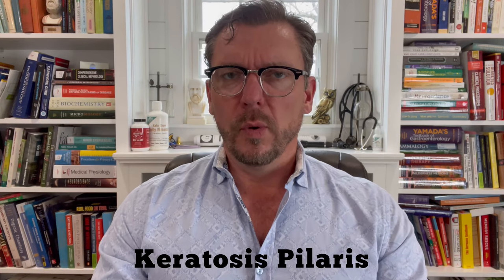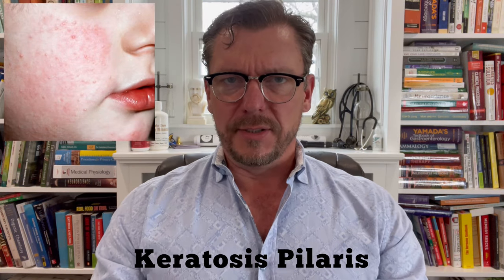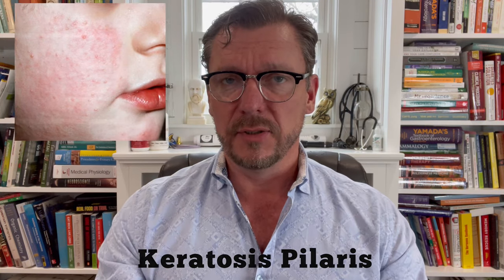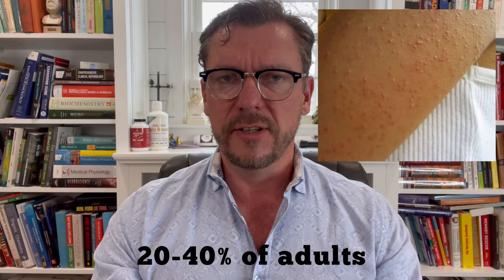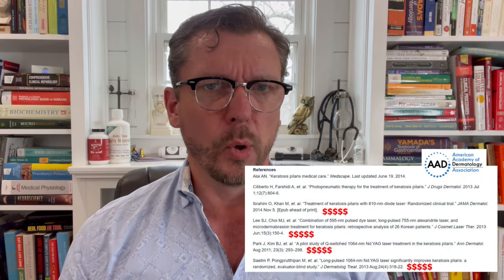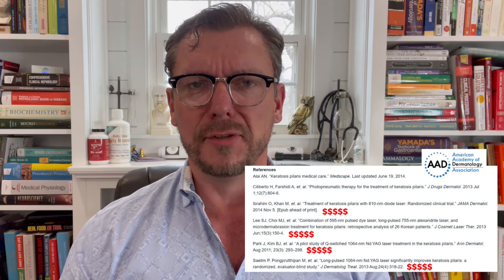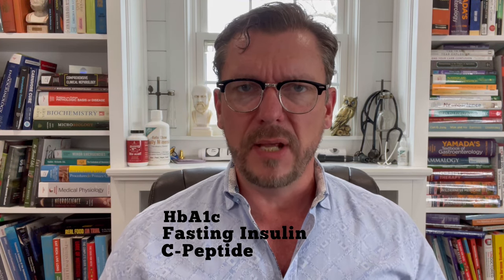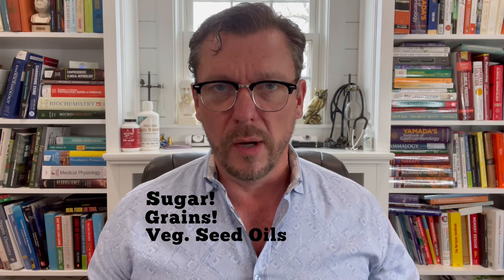KERATOSIS PILARIS Fix? (Sign of Serious Condition?) Chicken Skin Cure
What causes keratosis pilaris (KP)? What can I do to make keratosis pilaris better??
Very good questions and I will explain what I know in this video. Dermatologists typically tell you there is nothing that can be done about keratosis pilaris, or that an expen$ive laser treatment might help. Here are some easy & affordable things you can do.

Exog. HyperIns asso'd c KP

Thanks so much to our Prime & Champion Patrons Chris B, Andrew R, Benjamin S, Colin, Jeffery D, Michael K, Shelley L, Sheri M, Stacie P, A_Smith, Amy M, B B, Beth J, Bob C, Charles A, Daniel L, Dean F, Dean P, Dean Z, Debra B, Elizabeth & Brett L,  Fuji M, James H, Jeff P, John I, Julie L, Karen A, Karen C, Kevin S, Lisa K, Lori B, Marilynn S, Mary, Michelle G, Mike R, Mitzi C, My'chell V, Paul R, Ralph D, Rick & Kit C, Ron F, Ryane C, Shawn R, Steve H, Suzanne C, Tahane M, Tami H, Tim S, Tina C, Tracey D, 2 Krazy Ketos, Jose A, John C, and Dean Z for helping make this video possible.

TikTok: @kendberrymd         Clapper: @kendberrymd
MeWe:  @kendberrymd